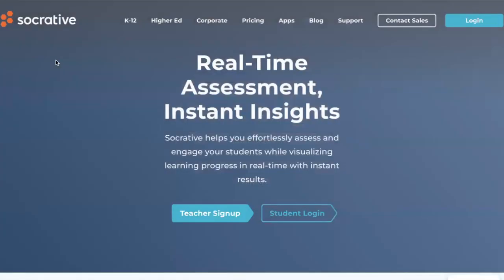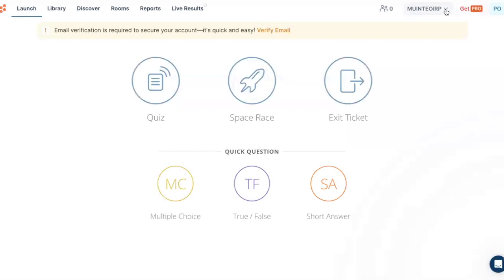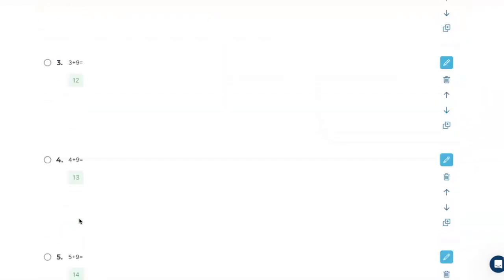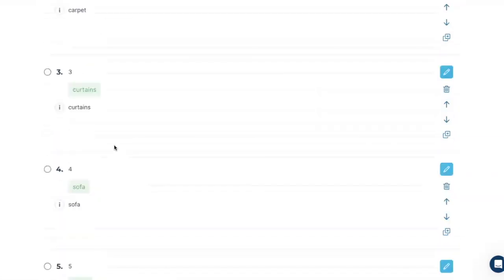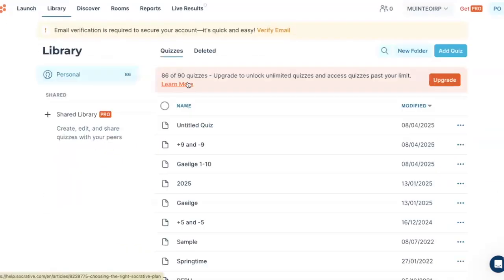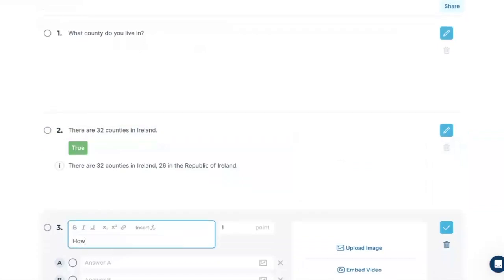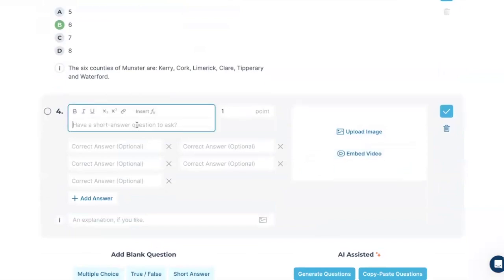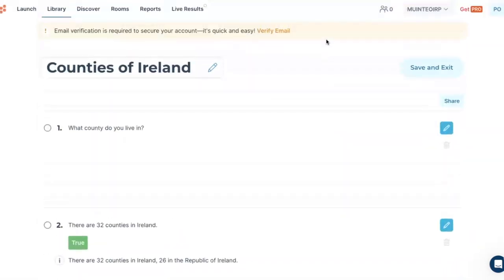Using Socrative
This video explores a really useful assessment tool for the classroom. See how to navigate the interface of the website and create simple quizzes.